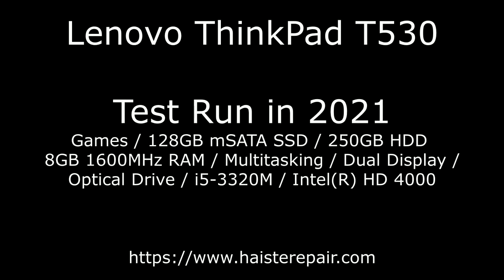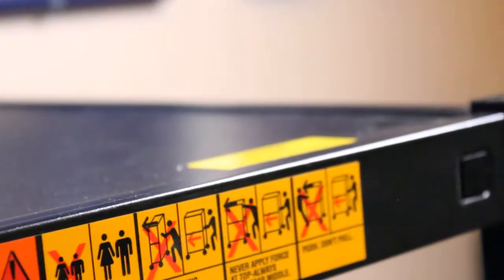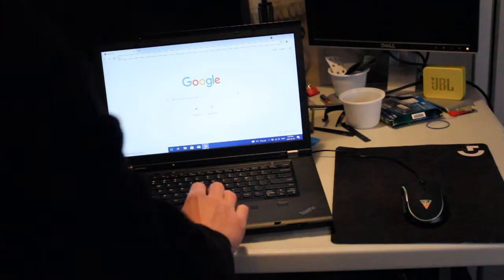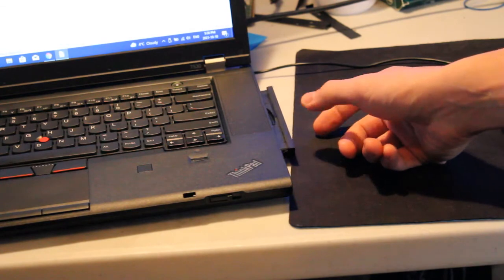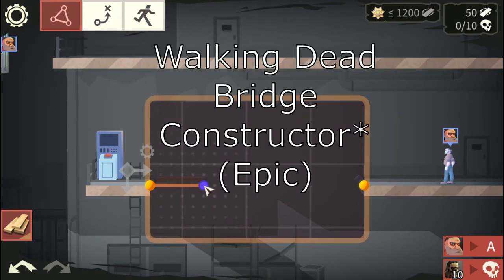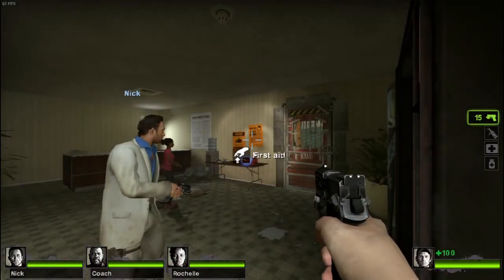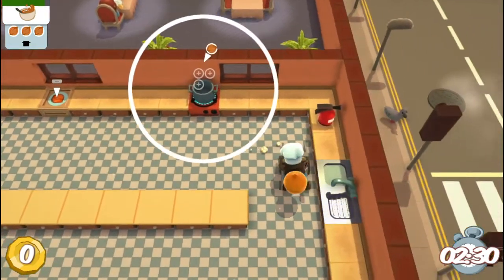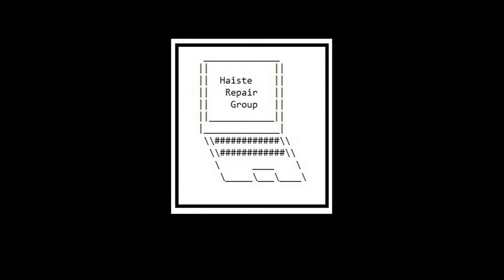Lenovo ThinkPad T530 Test Run in 2021 (mSATA SSD, Win 10, Gaming)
I test out a Lenovo ThinkPad T530 laptop for use in 2021 and onward.

Specs:
Windows 10 Pro 64-bit
Intel(R) Core(TM) i5-3320M CPU
Intel(R) HD Graphics 4000
128GB Samsung mSATA Solid State Drive
250GB Seagate Hard Drive
8GB DDR3 1600MHz RAM

Games tested:
The Walking Dead Bridge Constructor
Left 4 Dead 2
Overcooked!

0:00 Overview
1:22 Fast SSD Boot
2:05 Dual Display
2:40 Optical Drive
3:14 USB 3.0
3:30 TWD Bridge Constructor
4:31 Left 4 Dead 2
5:18 Overcooked
6:12 Goodbye